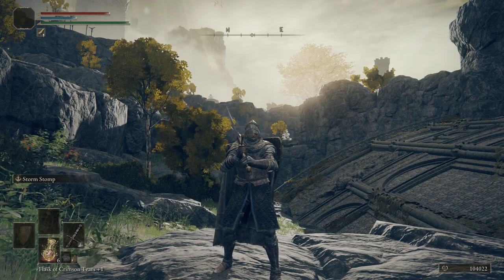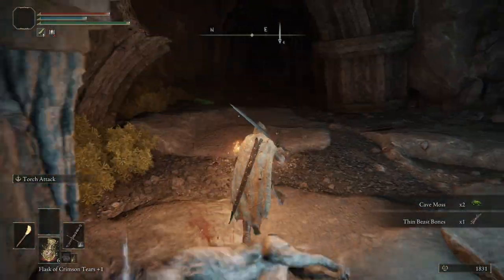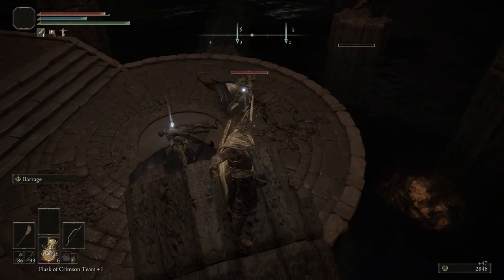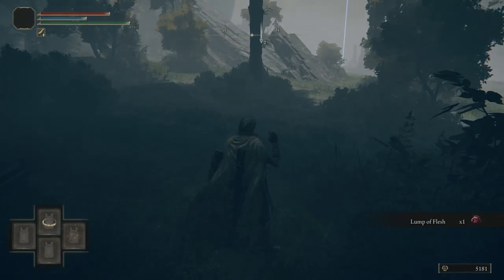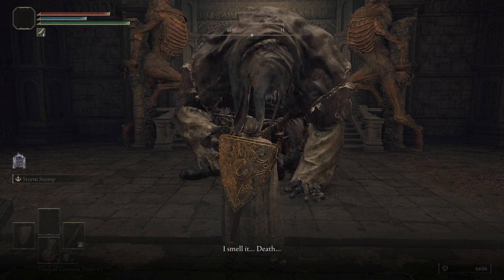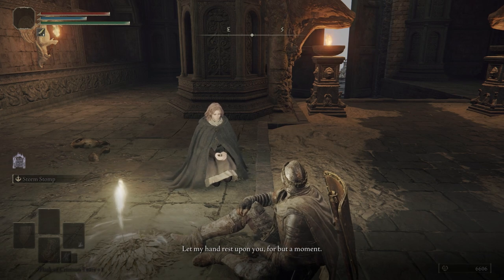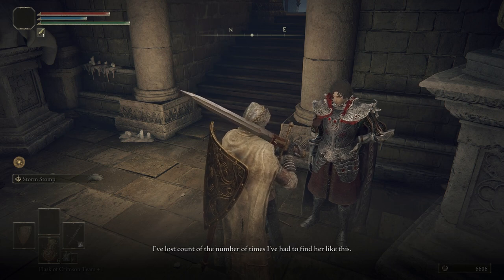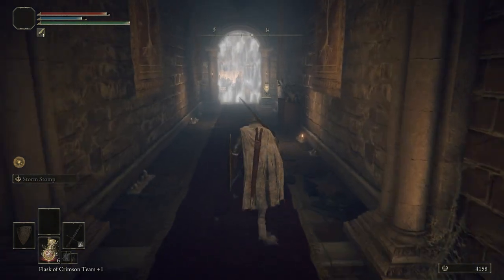Elden Ring - Part 8 The Roundtable Hold